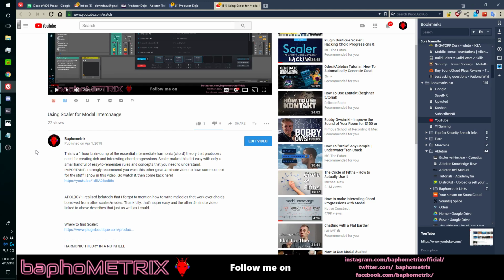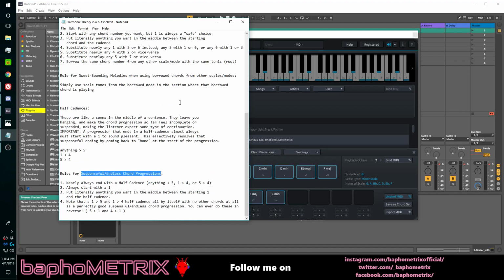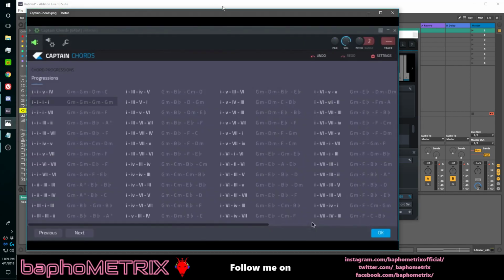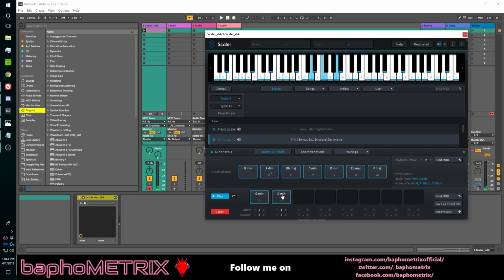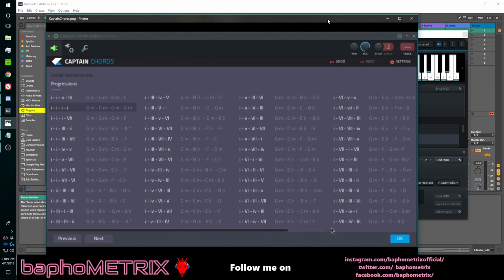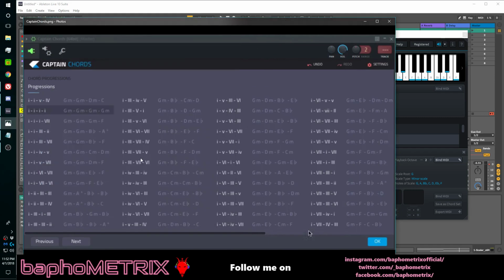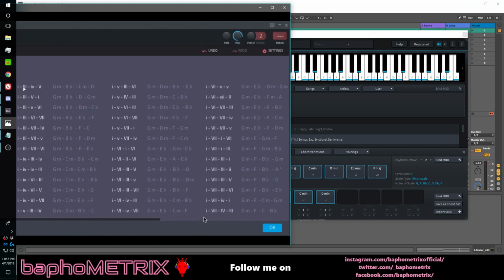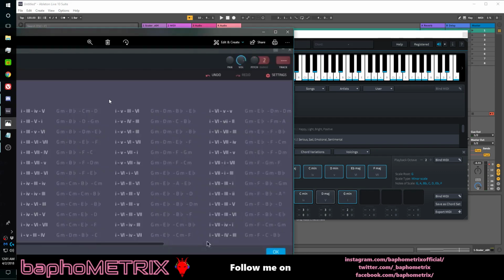Chord Theory Pt. 2 of 2 - Half Cadences and Endless Progressions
This is Part 2 of the essential intermediate harmonic (chord) theory that producers need for creating rich and interesting chord progressions. In this video I explain how to build chord progressions that are based on a "Half Cadence".

In Part 2, I explain how to build chord progressions that are based on a "Half Cadence". After absorbing the simple ideas in Parts 1 and 2, you will know 95% of everything there is to know about writing chord progressions, and you'll be able to -understand- why some neat chord progression you're looking at actually works!

(Big thanks to Robert Crawford for compiling this list of timestamps!)

0:00 - INTRODUCTION
3:17 - Half Cadence Explained
5:18 - Half Cadence Example
7:40 - A Little History
8:41 - Why They Work in EDM
10:39 - Rule 1
11:31 - Rule 2
12:20 - Rule 3
12:53 - Rule 4
15:18 - Rule 4: Modal Interchange & Chord Substitution
18:29 - Extra Example
22:14 - Extra Example 2
25:58 - Extra Example 3
30:15 - Making Longer Progressions w/ Half & Full Cadences *
33:30 - OUTRO

HARMONIC THEORY IN A NUTSHELL - Part 2 of 2

Half Cadences:

These are like a comma in the middle of a sentence. They leave you hanging, and make the chord progression so far feel incomplete or suspended, making the listener expect some type of continuation.

IMPORTANT: A progression that ends in a half-cadence almost always must start with a 1 to sound pleasant. This effectively resolves that suspenseful ending by coming back to "home" at the start of the progression.

anything to 5
1 to 4
5 to 4

Rules for Suspenseful/Endless Chord Progressions:

1. Nearly always end with a Half Cadence (anything to 5, 1 to 4, or
      5 to 4)
2. Always start with a 1
3. Put literally anything you want in the middle between the starting
      1 and the half cadence.
4. Note that a 1 to 5 or 1 to 4 half cadence all by itself with no other
      chords at all is a perfectly good suspenseful/endless chord
      progression. You can even do these in reverse!
      ( 5 to 1 or 4 to 1 )